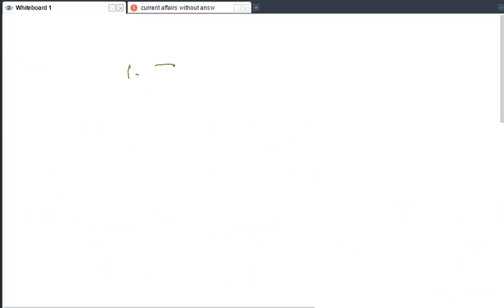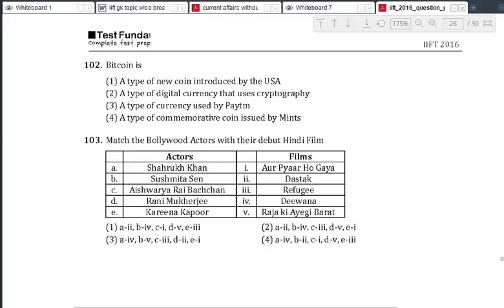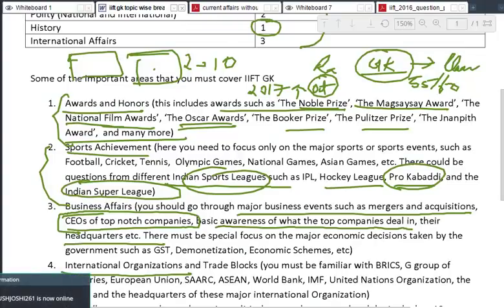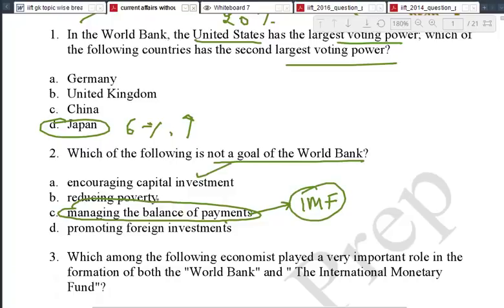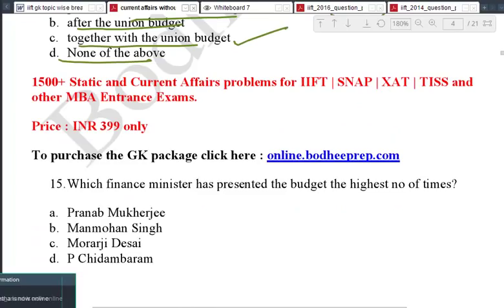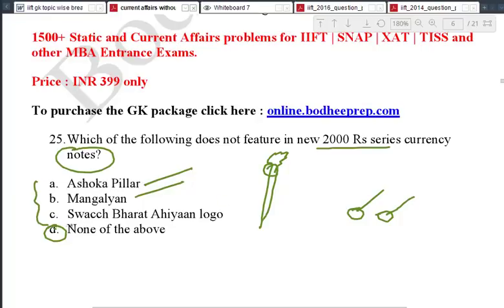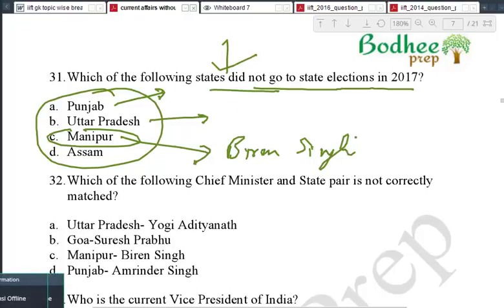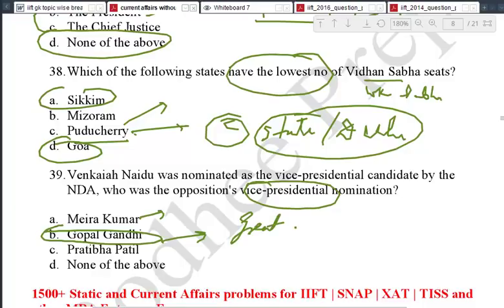How to Prepare GK and Current affairs for IIFT SNAP and other MBA Entrance Exams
This session was taken by Bodhee Prep on 27th Sept. The purpose of the session was to make the students aware of the kind of questions they should expect in MBA Entrance exams such as IIFT, SNAP, XAT, and TISS.

Students who are interested in buying Bodhee Prep's GK package may go